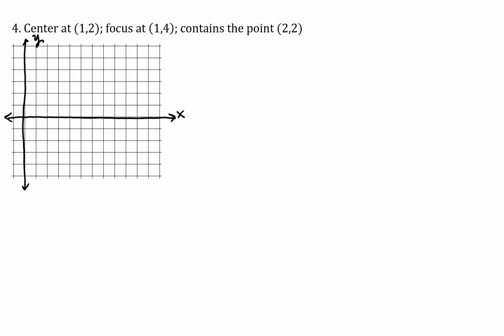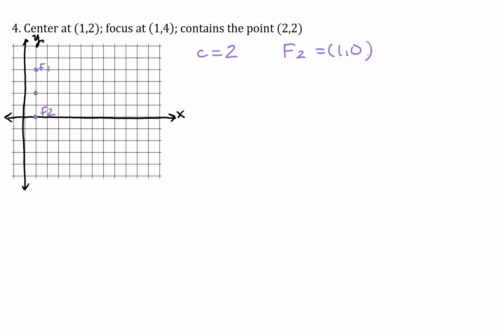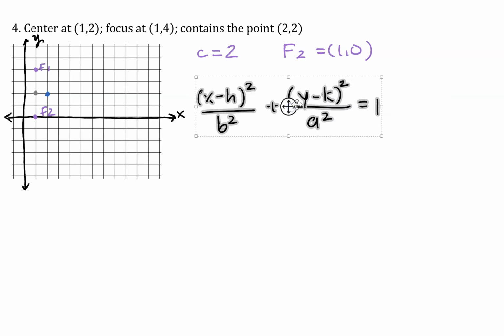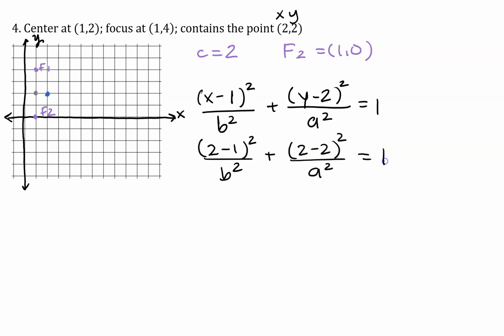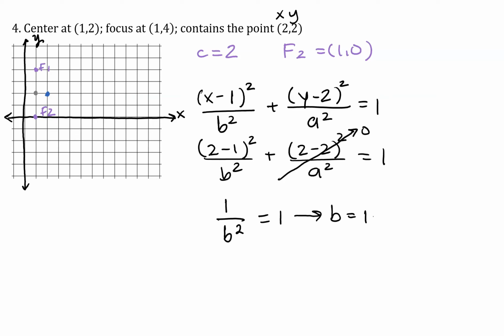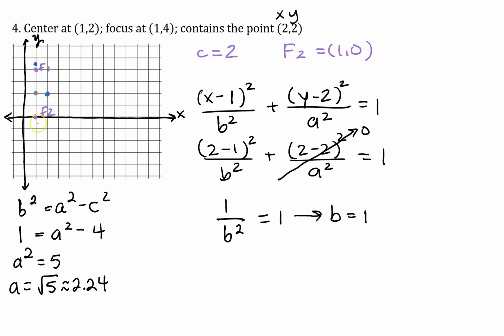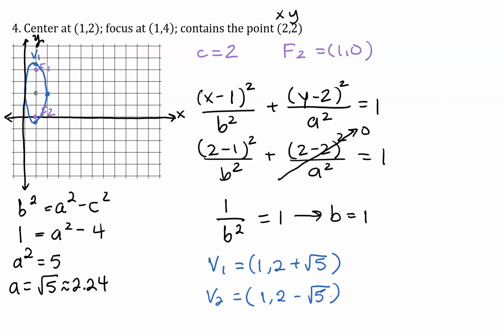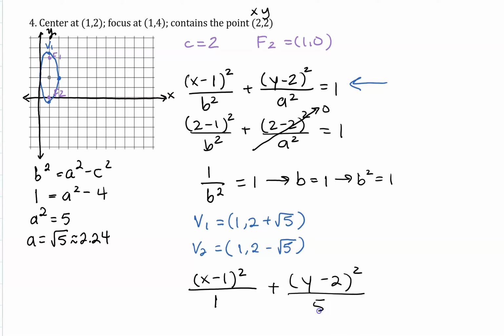Ellipses Example 4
This video shows how to find the equation of an ellipses given the center, a foci, and a point on the ellipse